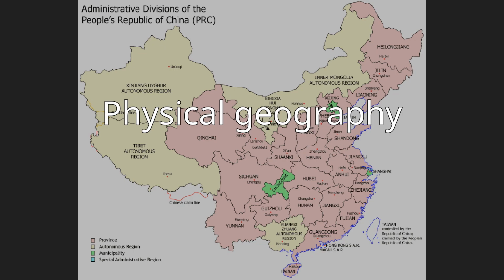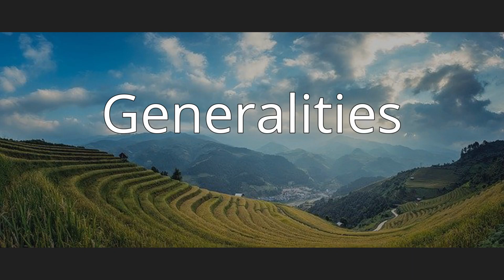Geography of China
China is a country located in East Asia with an area of 9,596,960 km2 (3,705,410 sq mi). The exact land area can sometimes be challenged by border disputes, including those concerning Taiwan, Aksai Chin, the Trans-Karakoram Tract, the South China Sea Islands, the Senkaku Islands, and South Tibet. As sovereignty over Hong Kong and Macau were restored to China in 1997 and 1999, two special administrative regions were established under the One Country, Two Systems policy.  The People's Republic of China is either the third or fourth largest country in the world, being either slightly larger or slightly smaller than the United States depending on how the area of the United States is measured.
China has great physical diversity. The eastern plains and southern coasts of the country consist of fertile lowlands and foothills. They are the location of most of China's agricultural output and human population. The southern areas of the country (south of the Yangtze River) consist of hilly and mountainous terrain. The west and north of the country are dominated by sunken basins (such as the Gobi and the Taklamakan), rolling plateaus, and towering massifs. It contains part of the highest tableland on earth, the Tibetan Plateau, and has much lower agricultural potential and population.
East China and South China straddle along the Pacific Ocean, with the South China Sea to the south, and the East China Sea and Yellow Sea to the east.
Traditionally, the Chinese population centered on the Chinese central plain and oriented itself toward its own enormous inland market, developing as an imperial power whose center lay in the middle and lower reaches of the Yellow River on the northern plains. More recently, the 18,000 km (11,000 mi) coastline has been used extensively for export-oriented trade, causing the coastal provinces to become the leading economic center.